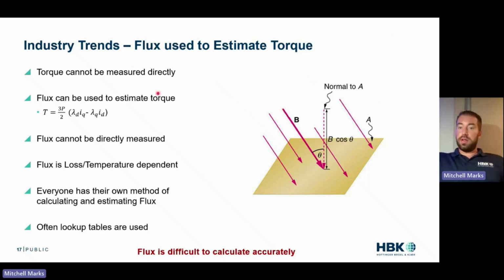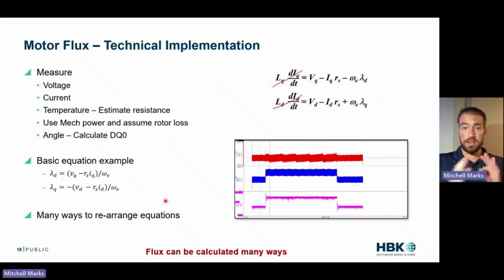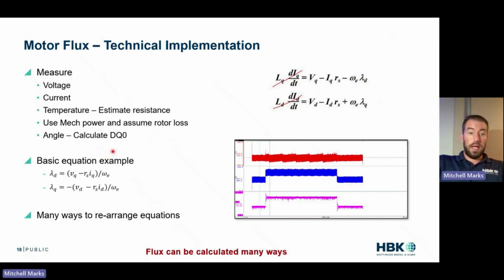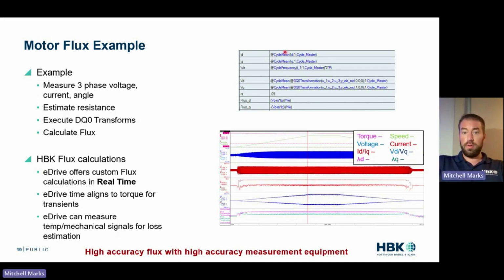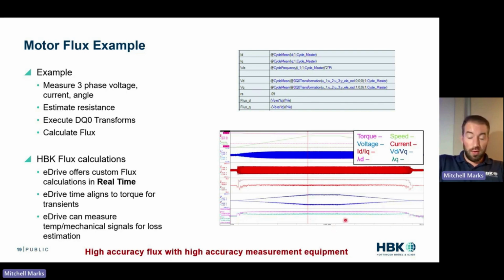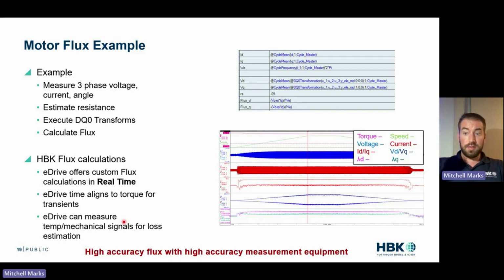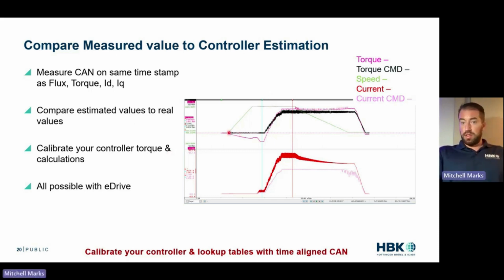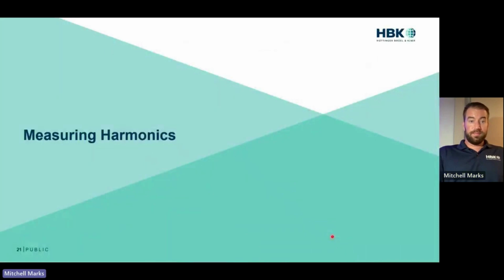Engineers asked me for Flux Measurements -Estimating Torque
Learn why motor testing requires more complex equations including DQ0 and Flux.

We will discuss what Flux is, how it is used to measure torque, and how it can be calculated for a test cell

This is an expert from a Charged EV webinar from HBK

For more information on this topic please watch the associated webinar